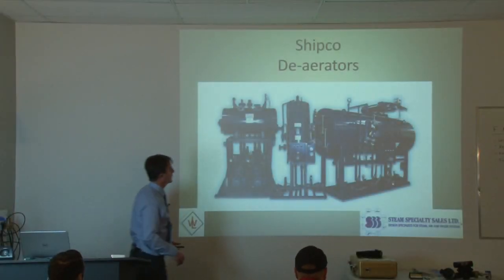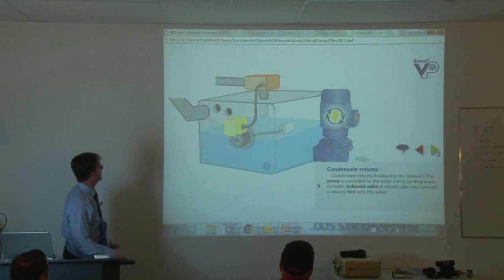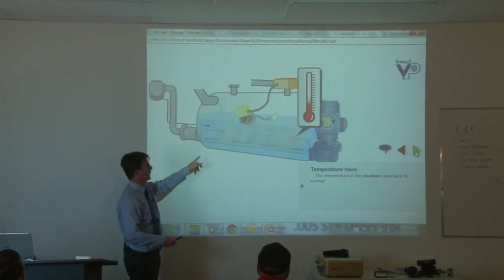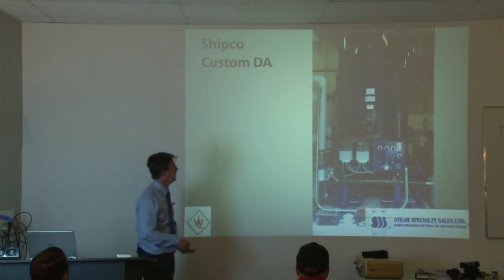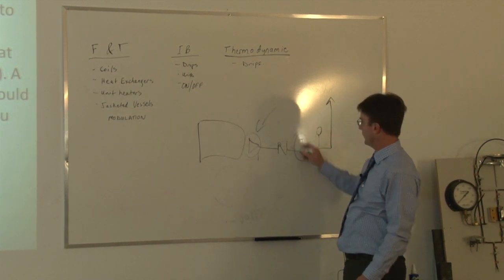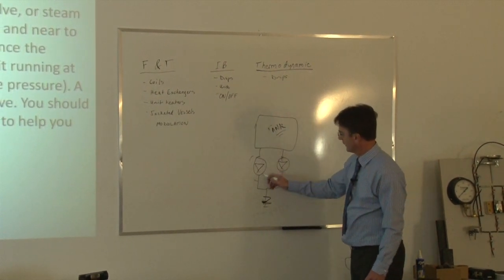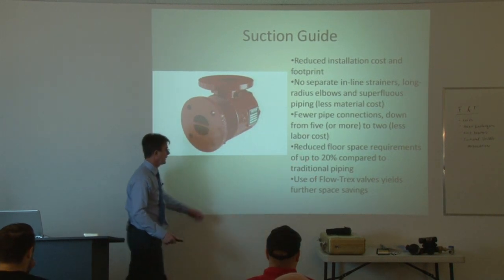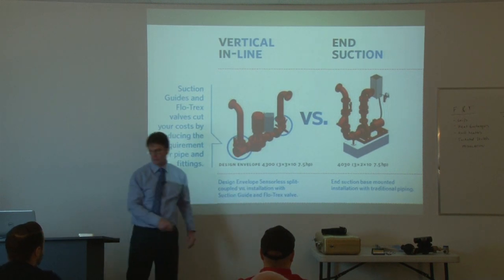Pump Basics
A brief discussion of boiler feed pumps, de-aerators, and circulating pumps.